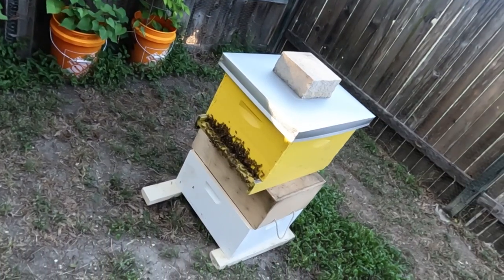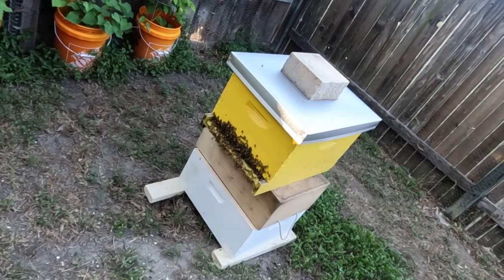Not Like I Planned, Moving The BeeHive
Want to have exclusive early access to my videos?  Support Liberty DIY by becoming a member today for a very low $1.99 per month.